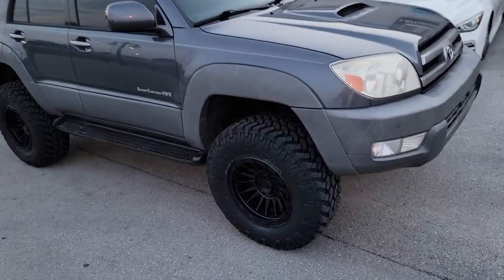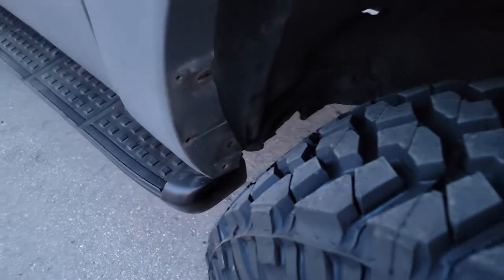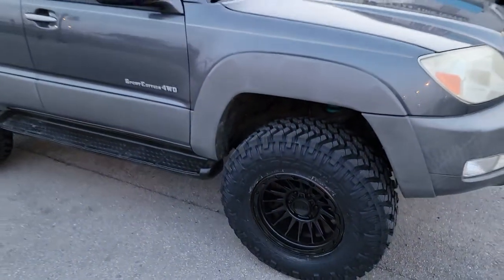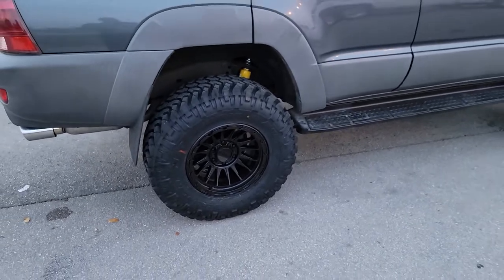877-544-8473 18 Inch KMC KM542 Impact Black Wheels Toyota 4-Runner Lifted Truck Rims Jeep